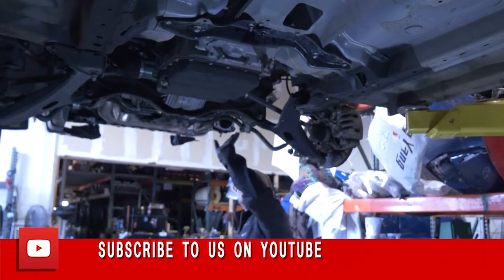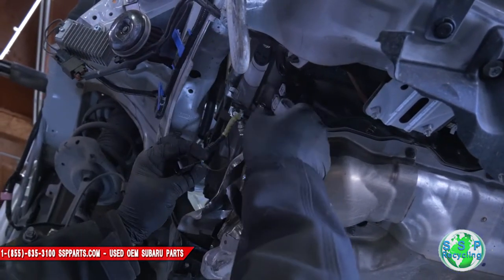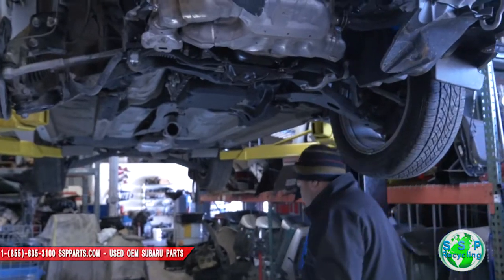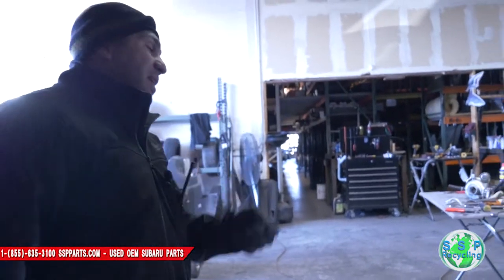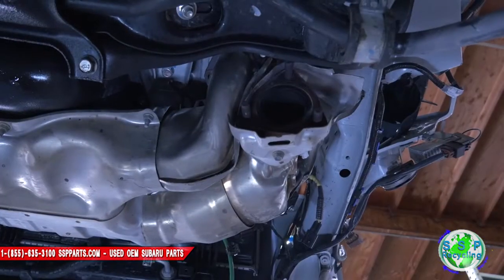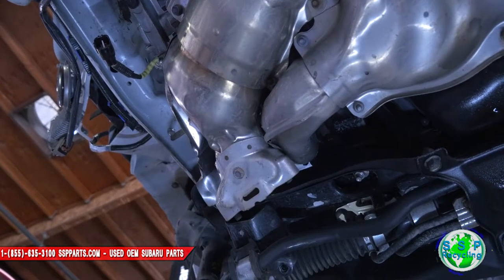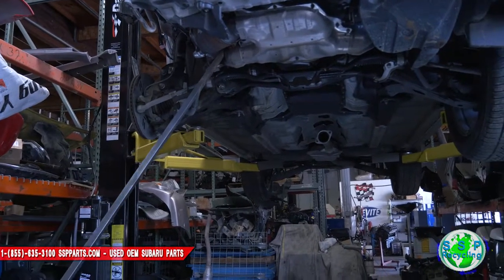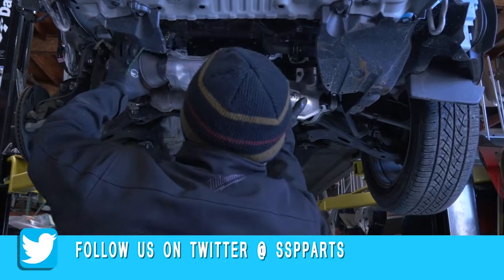How To Remove a Pretzel Catalytic Converter - 2012 Subaru Forester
How to remove and replace a Pretzel Catalytic Converter on a 2012 Subaru Forester. You will likely have to buy the catalytic converter from a dealer. Nonetheless, in this video we go through the steps for removing the catalytic converter. Add this to your diy list if you are super confident in your mechanical skills. Leave us a comment about other How To videos you would like to see and we will try our best to make them.